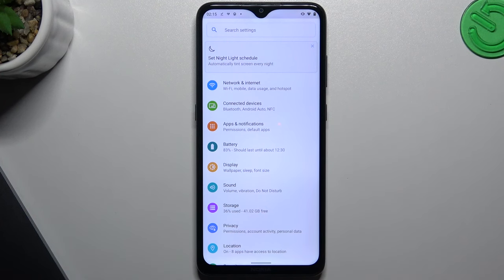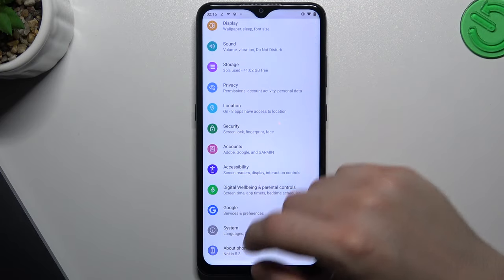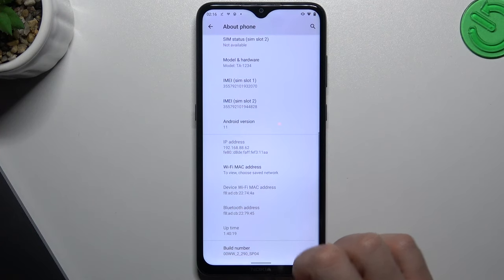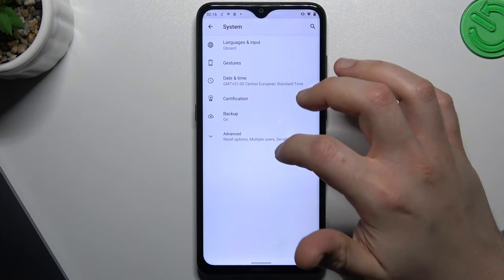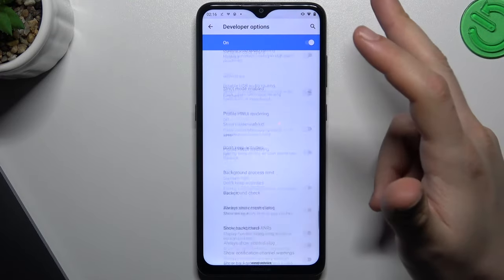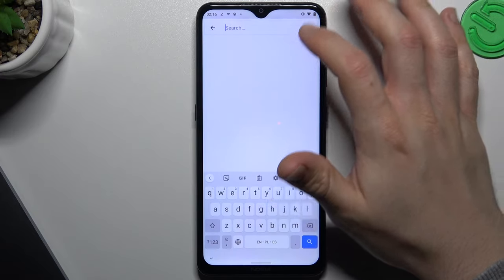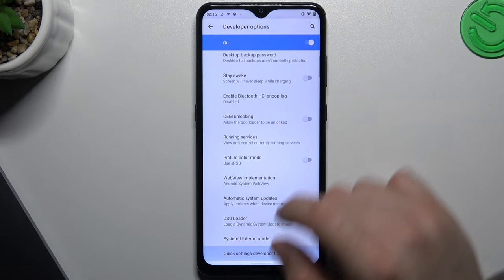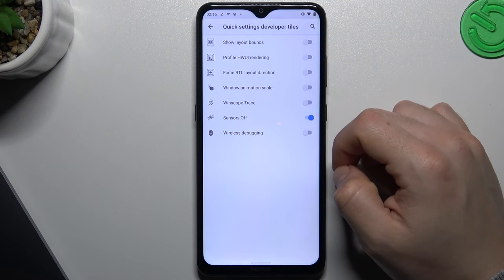How to Turn OFF All Sensors in Android Phone? Disable All Sensors & Save Battery Life!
Hello and welcome to our tutorial! In this video, we'll show you how to turn off sensors on your Android device step-by-step. Are you curious how to turn off sensors on your Android device? While sensors can be useful for various applications, some users may prefer to turn them off for privacy or battery-saving reasons.

How to turn off sensors on an Android device?
How to disable sensors on an Android phone?
How to stop sensor usage on Android?